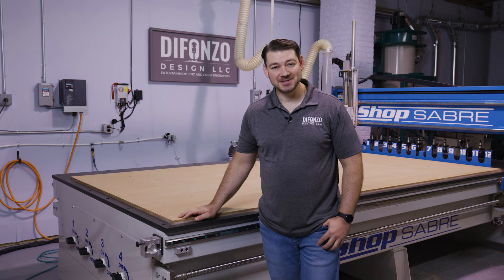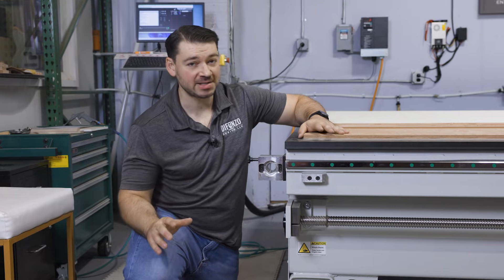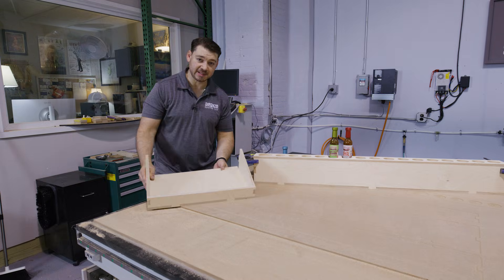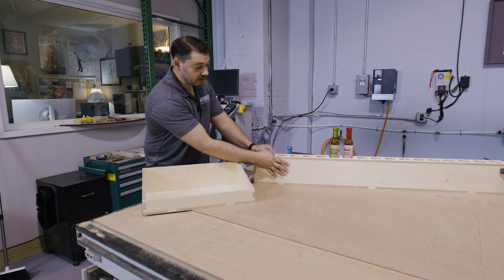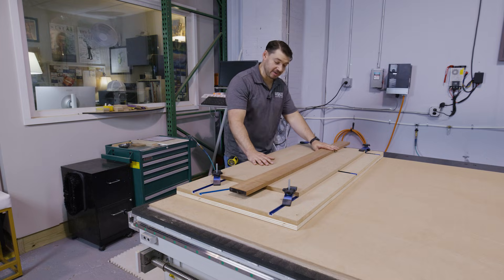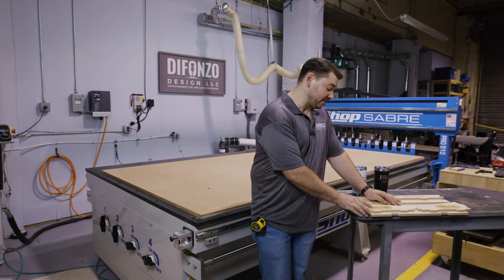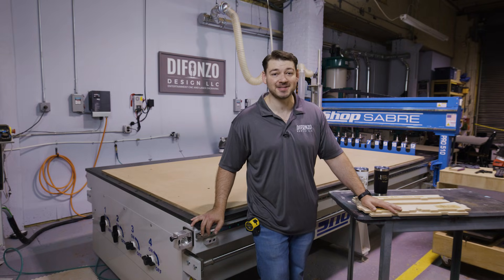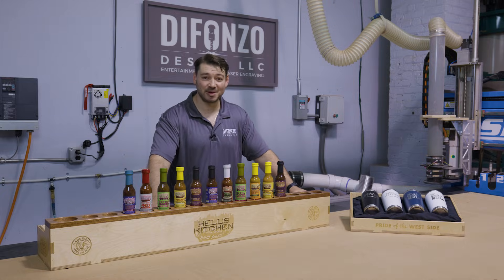Fabricating a Hell's Kitchen Hot Sauce Display on a ShopSabre CNC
We traveled to Dover, NJ to shine a spotlight on a DiFonzo Design as they bring a Hell's Kitchen Hot Sauce display to life with the help of their ShopSabre CNC machine.